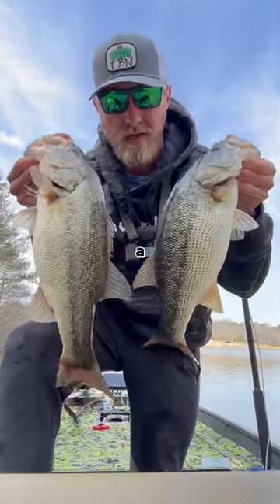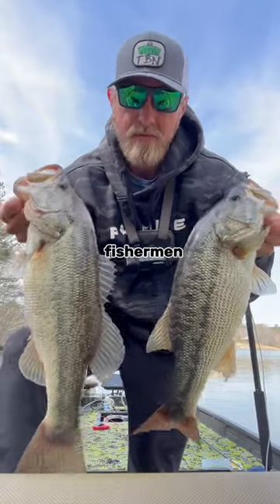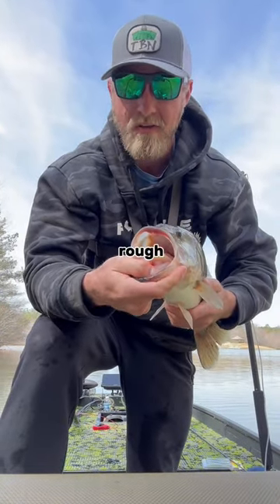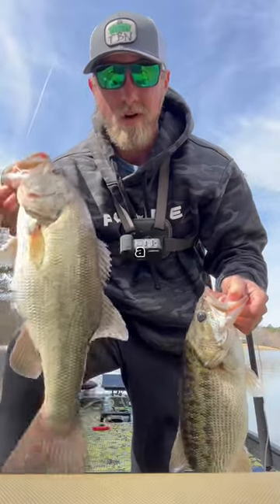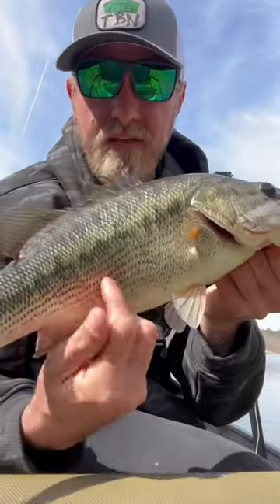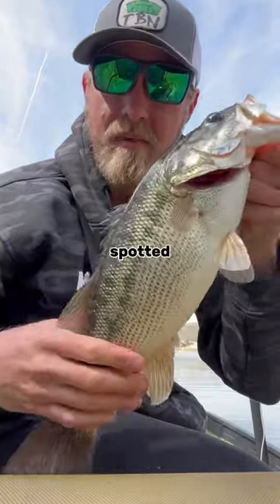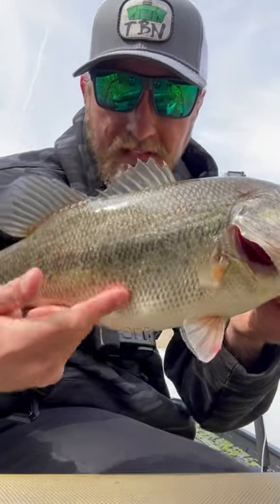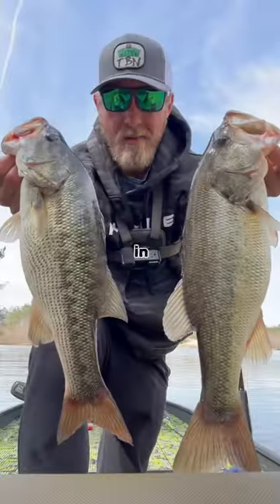How to tell the difference in a spotted bass vs a largemouth